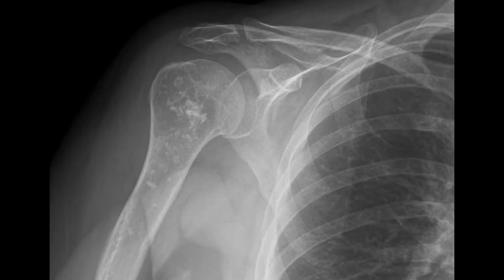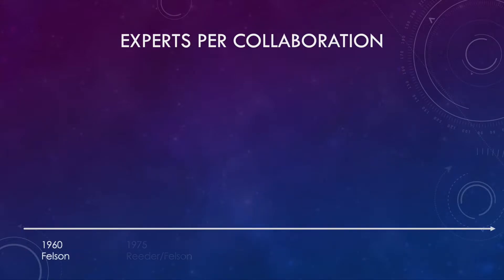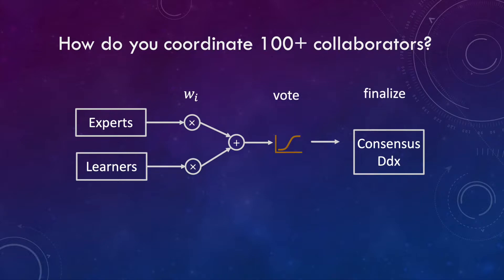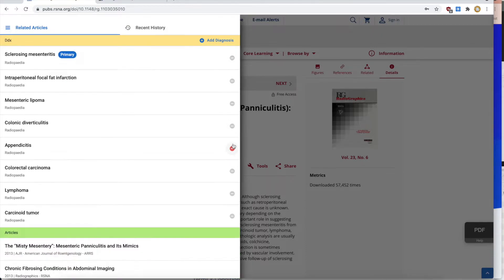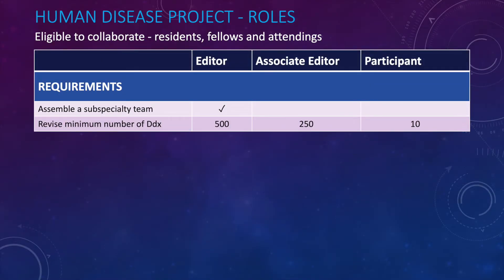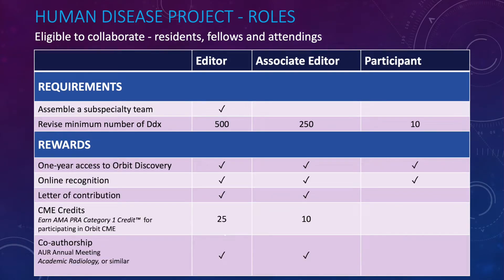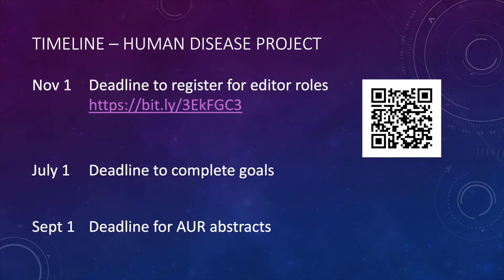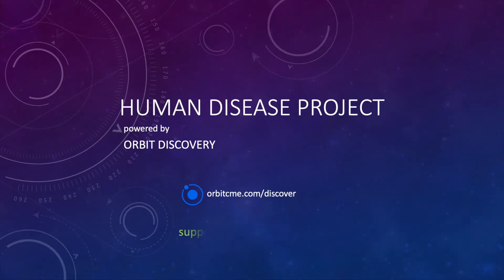Human Disease Project - Orbit Discovery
The Human Disease Project brings together thousands of radiologists to revise the written record on differential diagnoses and recommended imaging for the first time in nearly twenty years, in the largest collaboration of its kind.